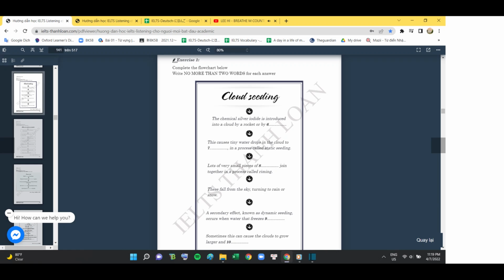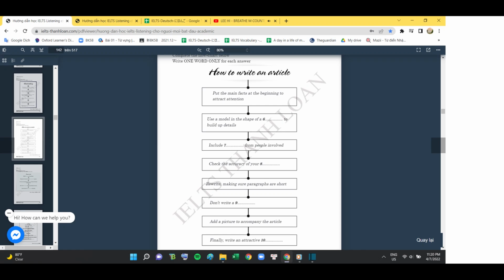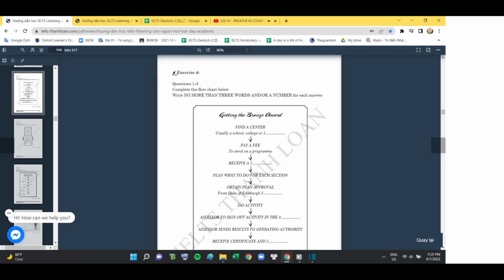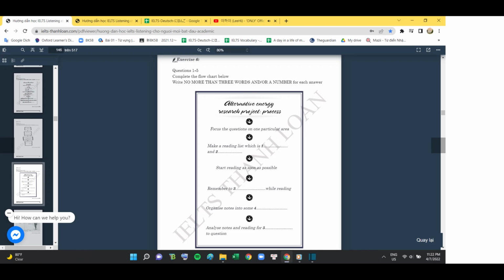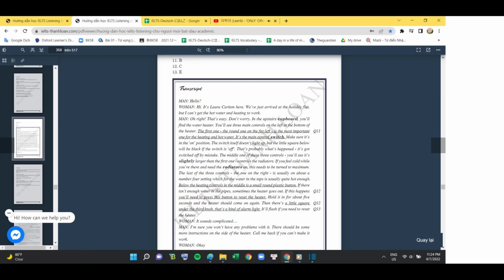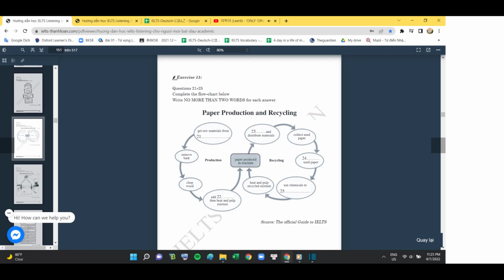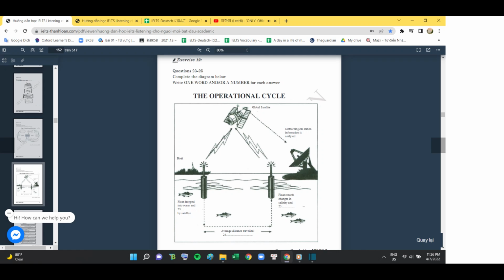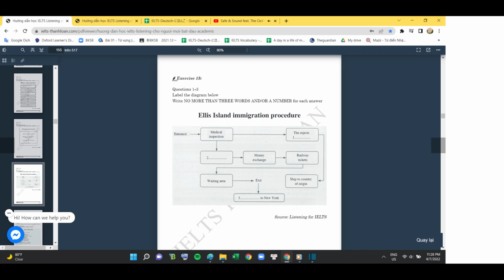Flow chart and diagram